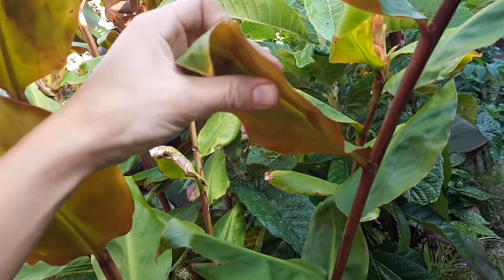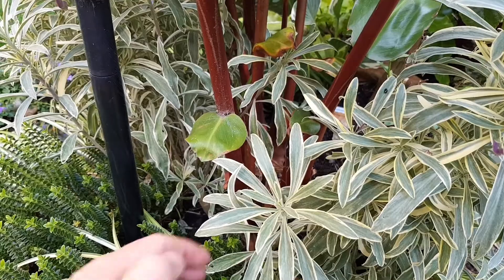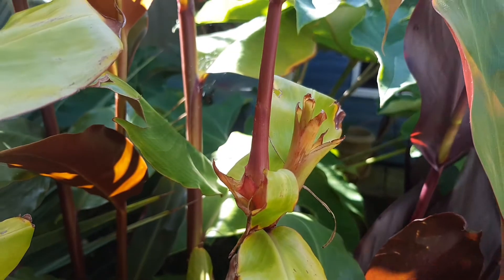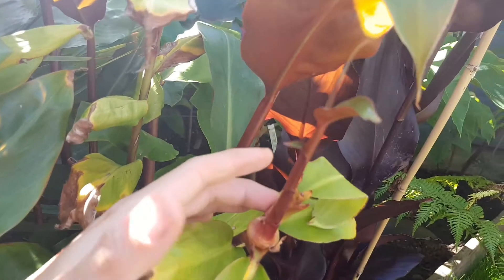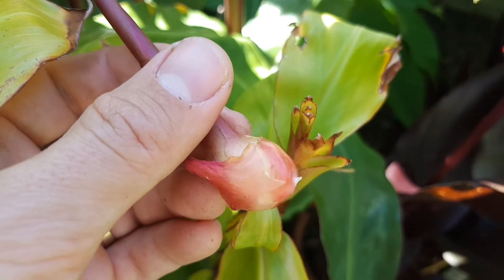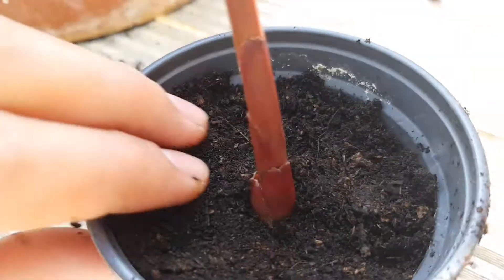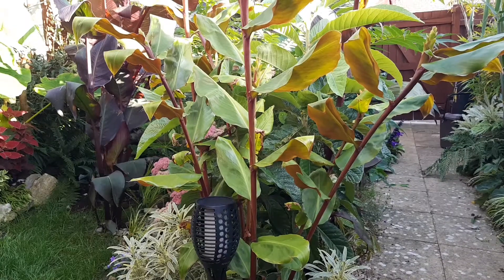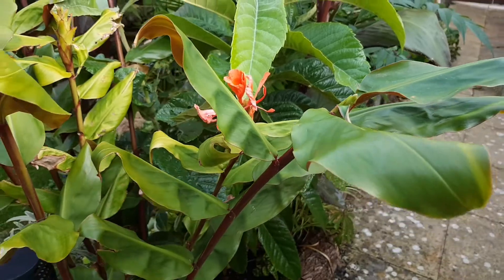How to propagate Hedychium Greenii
Hedychium greenii is a great ginger to grow in any garden. This ginger has coppery colours on its stems and on the underside of its leaves. In late summer Hedychium greenii produces successions of exotic orange flowers that have a strong fragrance. Although it is a sterile plant, this ginger has a trick up its sleeve to help propagate itself. After flowering, Hedychium greenii produce tiny plantlets or bulbils. In the wild these would swell and land on the floor to produce a new plant, but we are going to give it a helping hand.